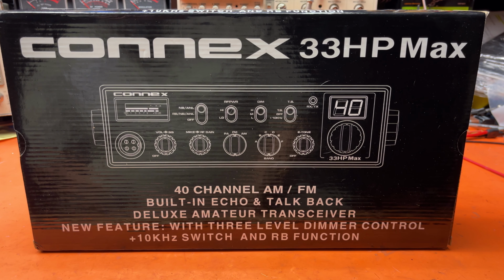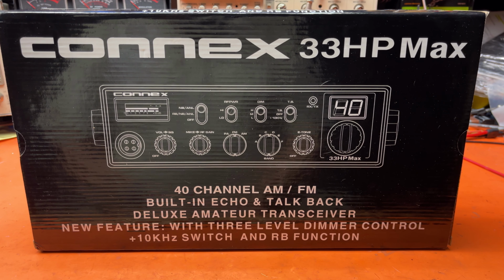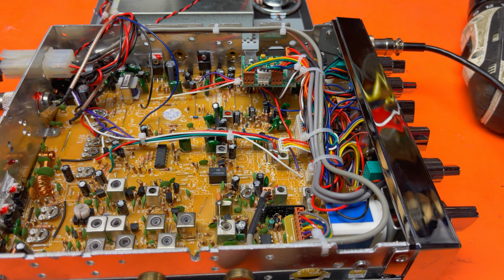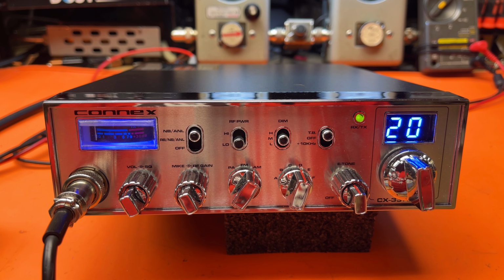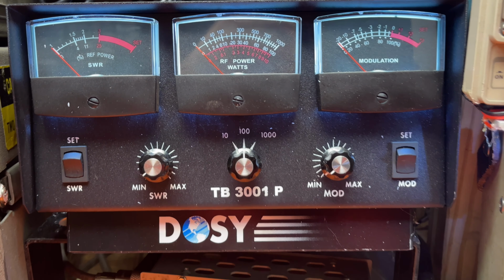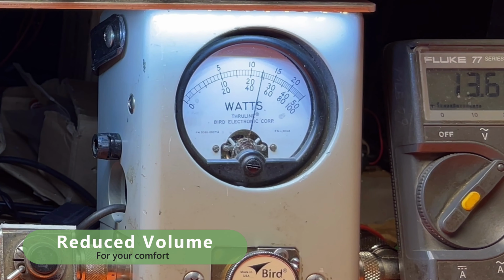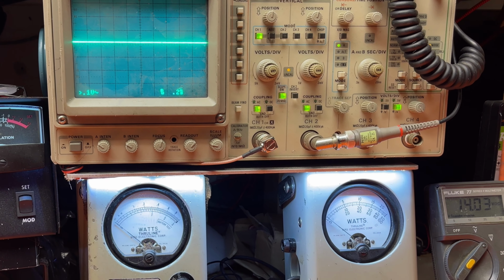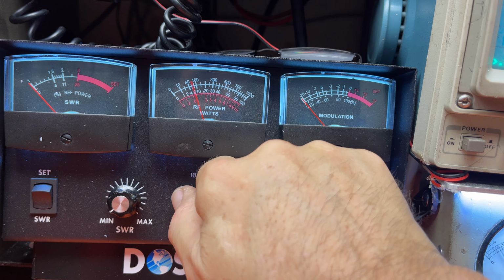Connex CX 33HP Max Intro Video OEM 2023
New Radio released by Connex the CX 33HP Max
It has a built in amplifier which is entirely internal, similar to the Ranger RCI X9 (no exposed heat sink or fans) Great for small spaces!
Same great sound as the Connex 3300 series but with more power!

           --- Tested with using an Astatic 636L dynamic microphone 🎤

𝗖𝗵𝗮𝗽𝘁𝗲𝗿𝘀
0:12 - 𝙄͟𝙣͟𝙩͟𝙧͟𝙤͟𝙙͟𝙪͟𝙘͟𝙩͟𝙞͟𝙤͟𝙣͟
1:27  Inside views of PC board and internal components,
          Including the new RT3 amplifier board.
2:58 - Introducing new Dosy Meter for
           comparing to "at home" power readings

𝗖𝗮𝗿𝗿𝗶𝗲𝗿 𝗣𝗼𝘄𝗲𝗿 𝗦𝗲𝗰𝘁𝗶𝗼𝗻
3:29 - AM Low Power Carrier (2.5w)
3:36 - AM High Power Carrier (30w)

𝗣𝗲𝗮𝗸 𝗣𝗼𝘄𝗲𝗿 𝗦𝗲𝗰𝘁𝗶𝗼𝗻
3:46 - AM High power PEAK. (125w)
4:04 - O-scope view  test tone at 100% MOD
5:00 - O-scope view voice audio
5:05 - Dosy Meter AM peak power  (45w)
6:00 - Conclusion

Click the  🔔 “BELL” for Email Notification.
                          Remember to click the "notify bell" to receive
                          notices when I post new material. You don't
                          the BELL to get emails when we post a new video.
                          That's just how YouTube does it.

       ⏵4. A dialogue box will appear, allowing you to select to

Did you hate my video? Please click the 👎 DISLIKE and 𝙋𝙊𝙎𝙏 𝘼
                                               𝘾𝙊𝙈𝙈𝙀𝙉𝙏 telling me what you did not like.
                                                Your comment means so much to help me do
                                                better.
                                                Please remember, this is for giving a vote on
                                                my VIDEO -  NOT the radio. If you don't like the
                                                radio, please don't dislike my video.

Bells CB LLC reserves the right to make additions, deletions, or modifications to the contents of the video at any time without prior notice.

IF for ANY reason you feel this video violates your rights, inform us immediately at " " and the video will be removed until the issue is resolved, or deleted permanently if necessary.

📽️ Video Processing and editing:
         𝑺𝒄𝒓𝒆𝒘𝒅𝒓𝒊𝒗𝒆𝒓
         Bells CB LLC ®